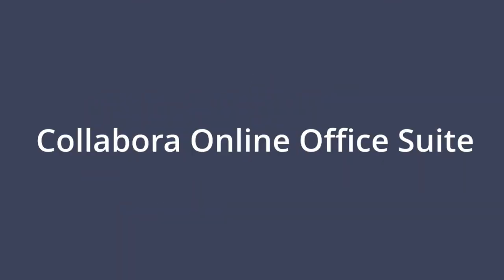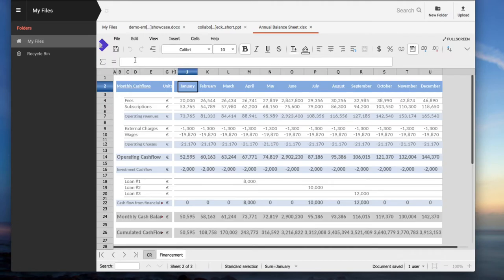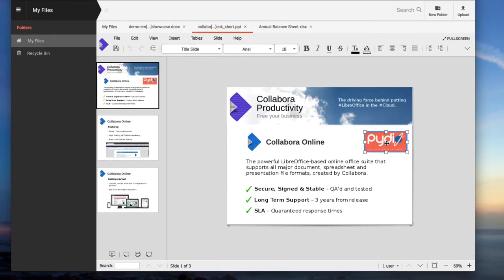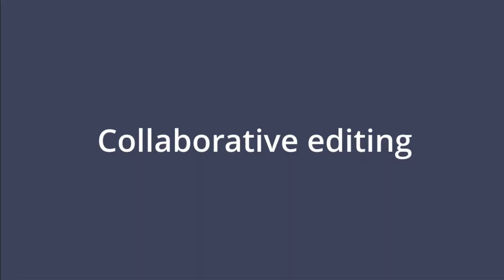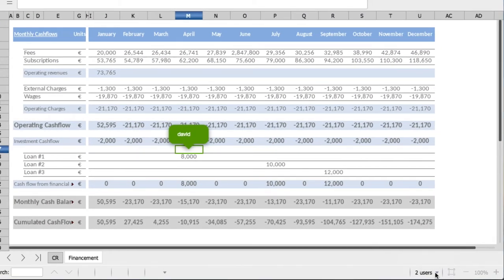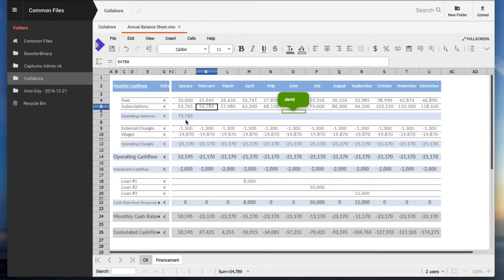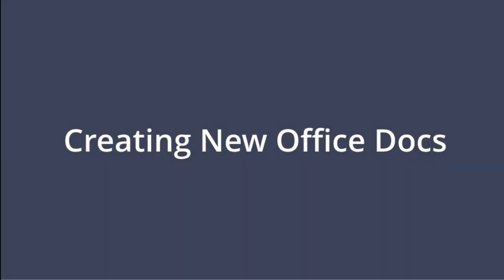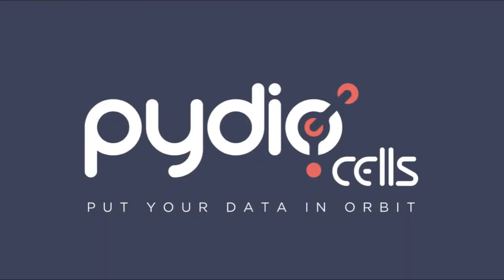Pydio & Collabora Online Office Suite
With Pydio, you can now embed your own Office Suite, thanks to Collabora Online (based on LibreOffice).

It allows you to work collaboratively on any type of office docs, directly from your web browser.